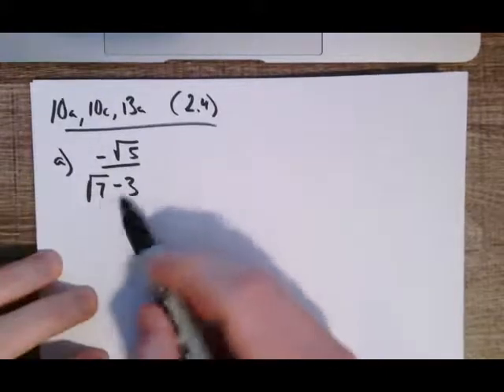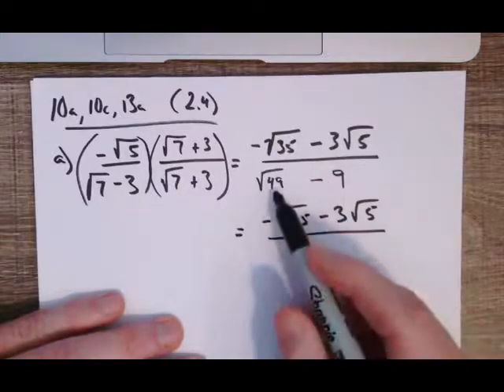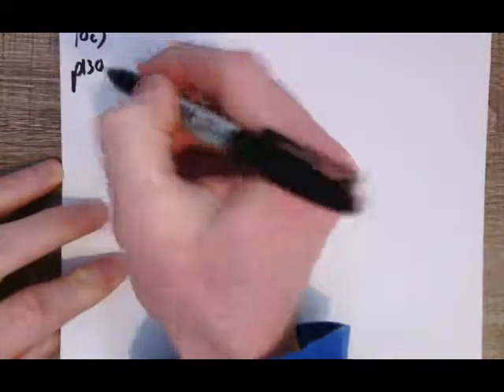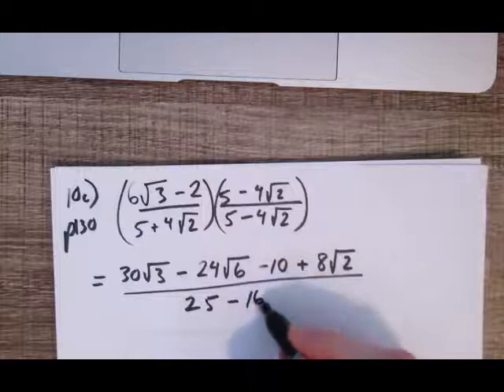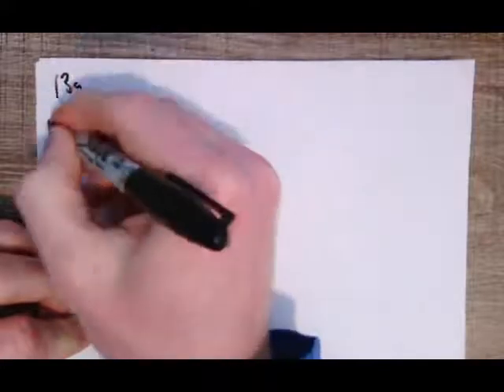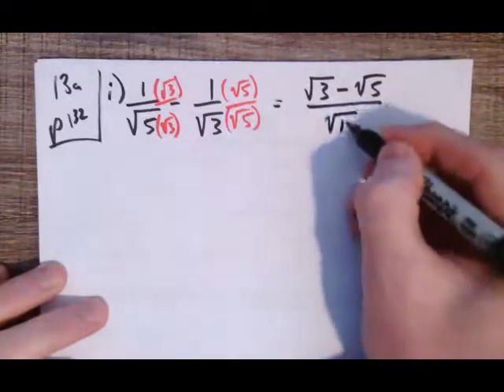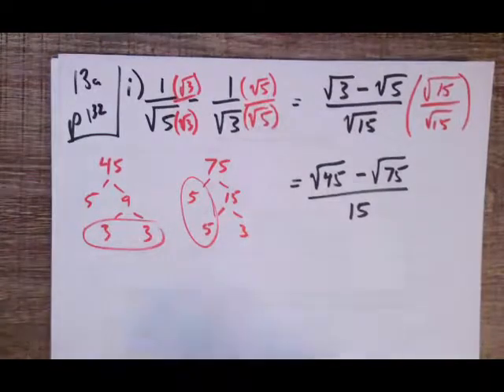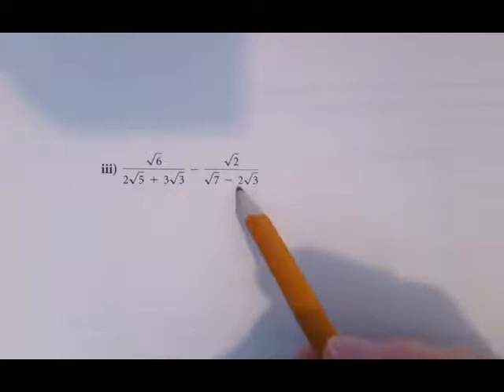3qs from 2.4